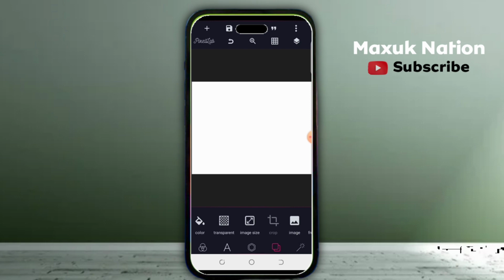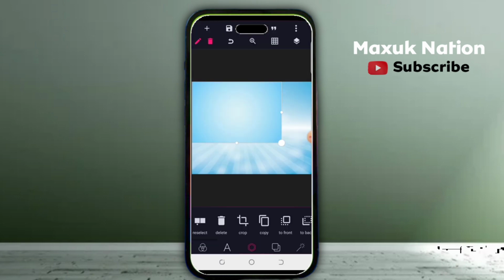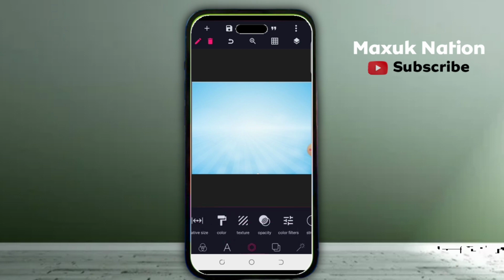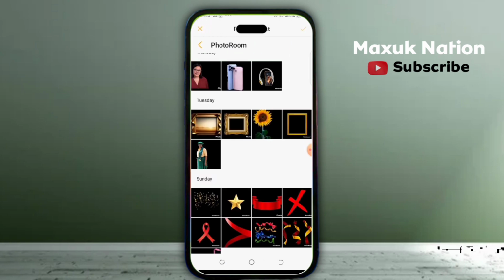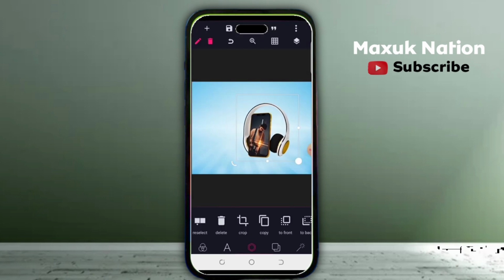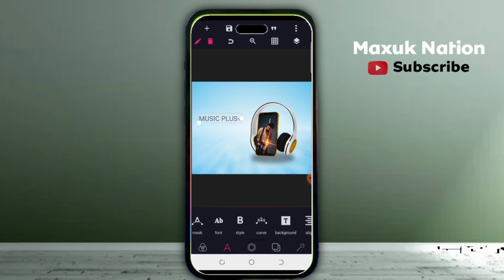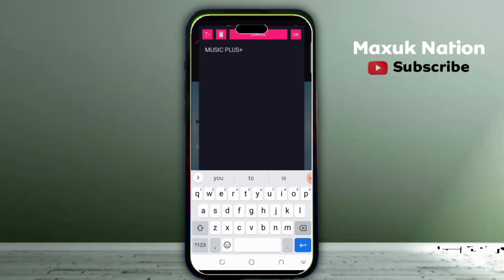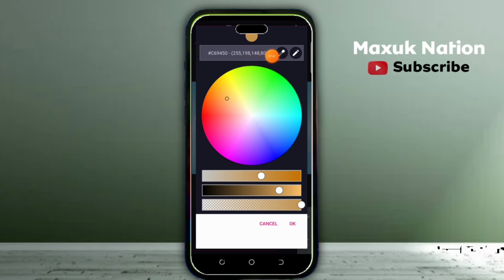Step By Step: Crafting the Perfect Social Media Flyer for @maxuknation Exposed!